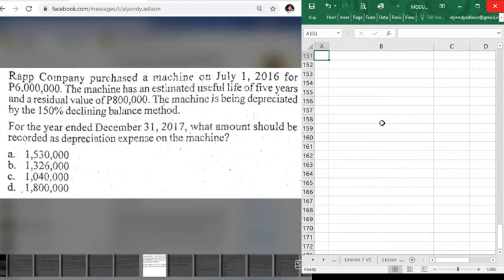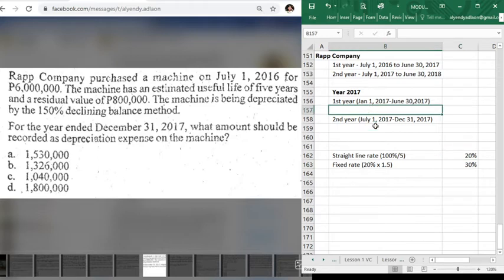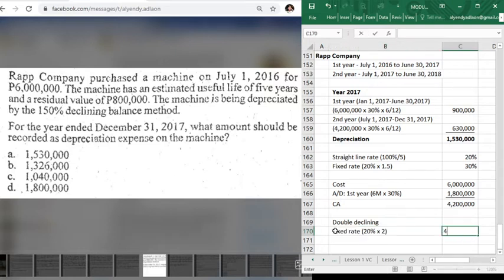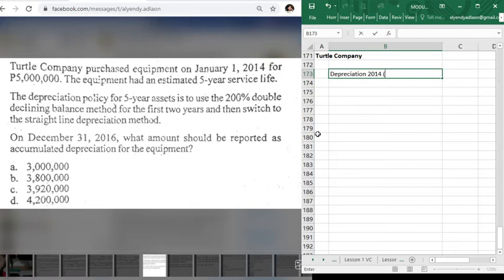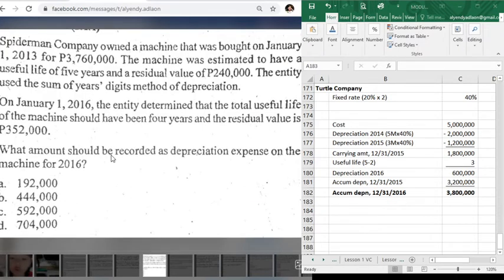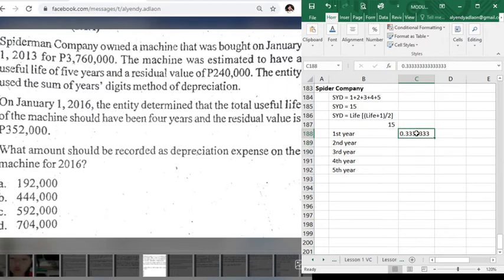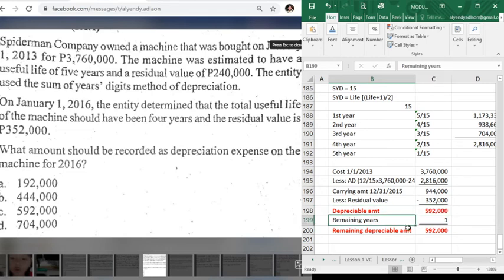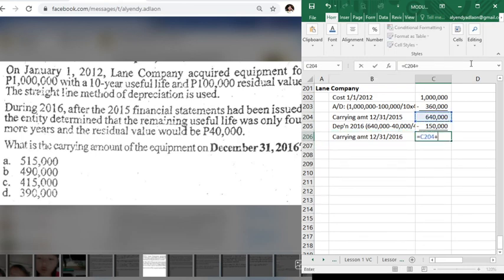Lesson 3 Depreciation Part 3